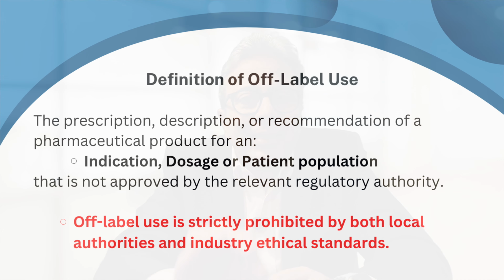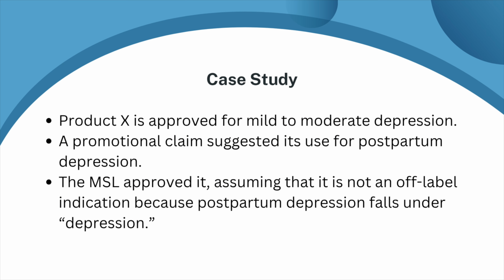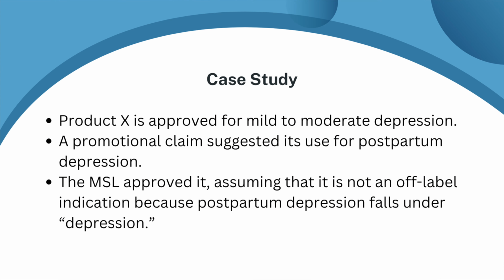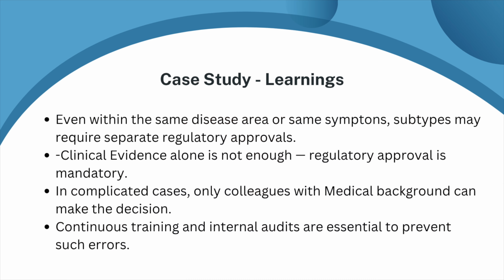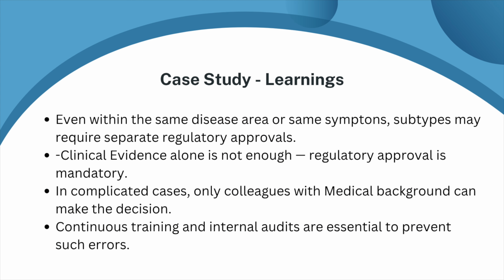Compliance in the Pharmaceutical Industry – An Important Guide for Medical Affairs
If you want to understand Compliance in the Pharmaceutical Industry and how it shapes the daily work of Medical Affairs, this tutorial walks you through everything you need to know in a clear, practical way.
Compliance is one of the core foundations of the pharmaceutical world — it protects patients, safeguards scientific credibility, and ensures that every action we take meets legal and ethical standards.

In this tutorial, you can learn:
✅ What compliance really means, how it is defined by global and local regulations, and why Medical Affairs plays a critical role in maintaining integrity across the organization.
✅ You’ll also discover the three most common compliance mistakes that professionals still make today — off-label discussions, leakage of patient information, and issues related to compassionate use programs — and how to avoid them in real-life situations.

This session breaks down complex concepts into simple explanations, using real examples and practical guidance you can apply immediately in your role.

You will learn how to work effectively with commercial teams, how to protect patient confidentiality in a digital world, and how to ensure that compassionate use programs remain ethical, transparent, and free from commercial influence.

This is part of our Free MSL Certification Program, Explore it

Watch the full tutorial here and take your compliance knowledge to the next level.